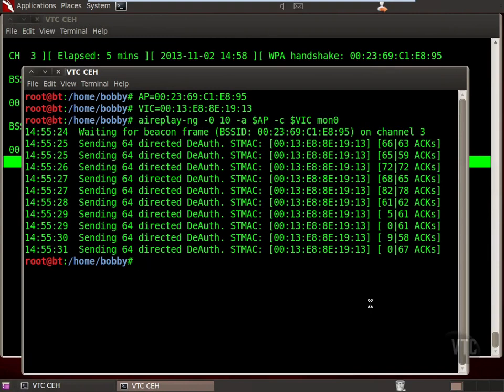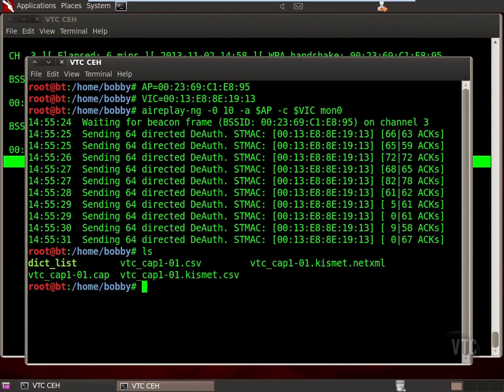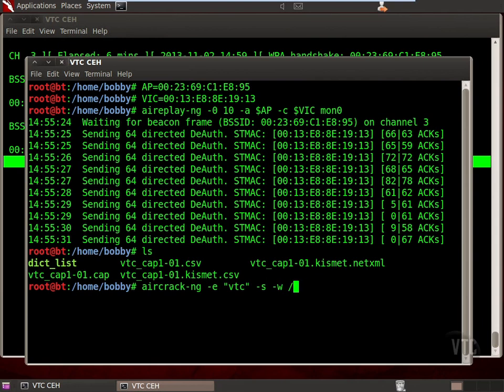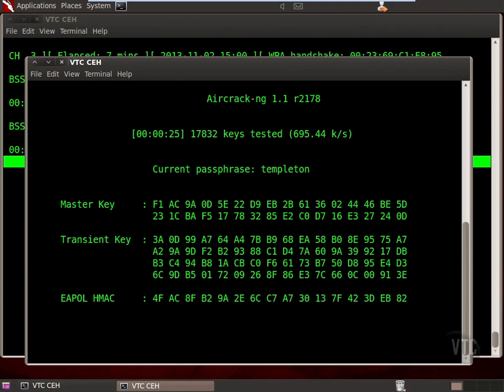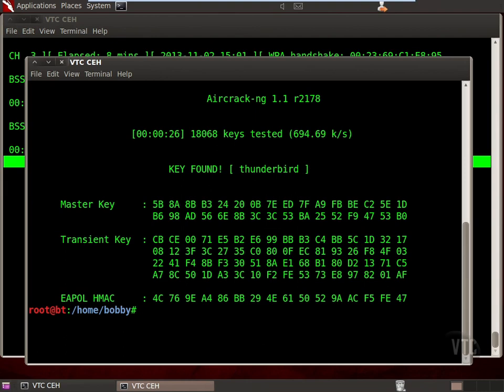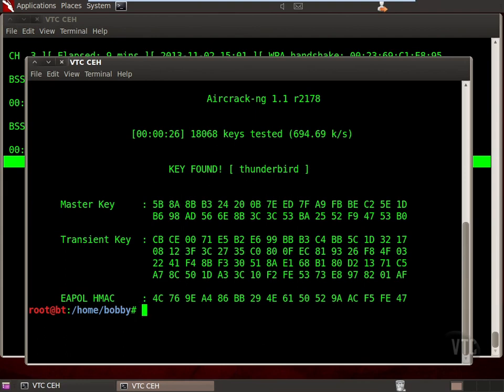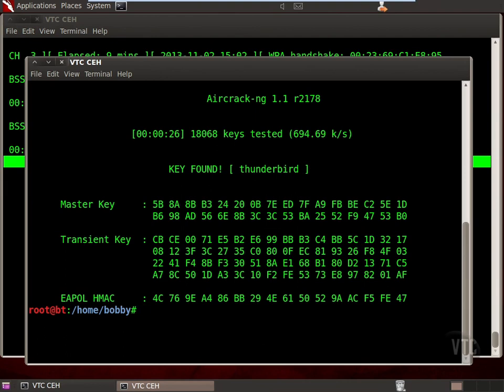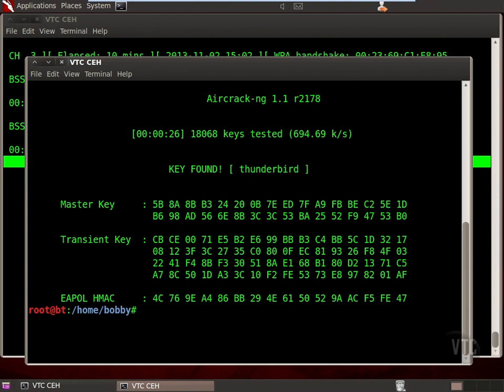66 - Aircrack ng Demo part 3 - Ethical Hacking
This video is a demo video that show you practical use of Aircrack-ng software.